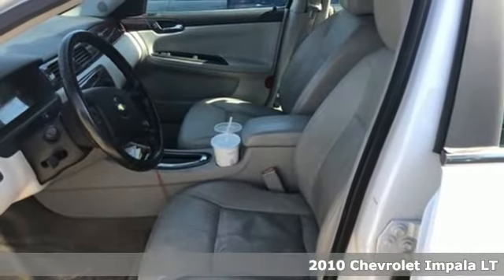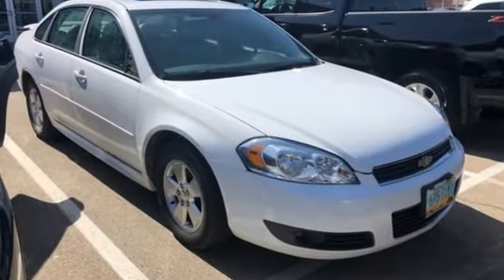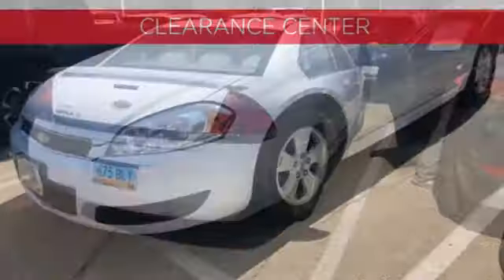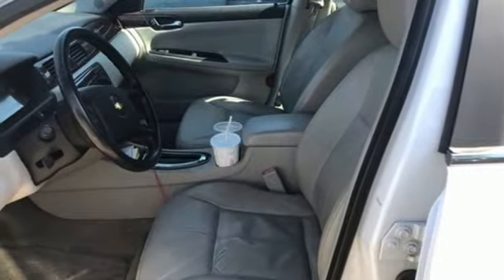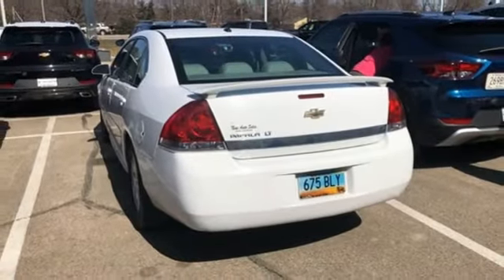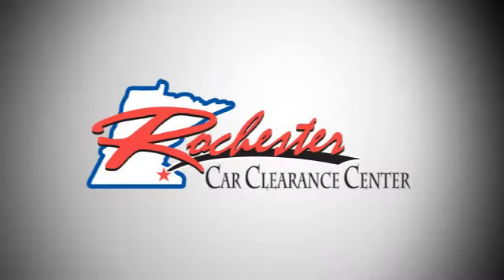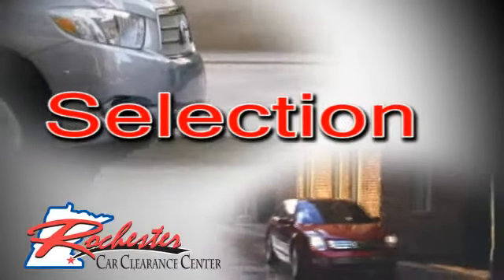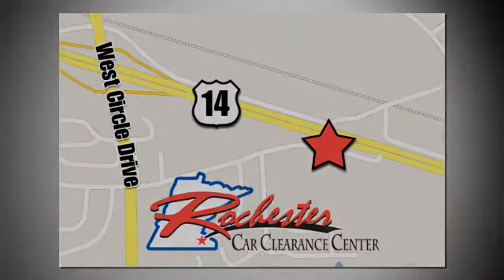2010 Chevrolet Impala Rochester Winona, MN XT3687A - SOLD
Year: 2010
Make: Chevrolet
Model: Impala
Trim: LT
Engine: 3.5L V6 SFI
Transmission: 4-Speed Automatic with Overdrive
Color: White
Interior: Gray
Mileage: 180322
Stock #: XT3687A
VIN: 2G1WB5ENXA1240760
Recent Arrival! 2010 Summit White Chevrolet Impala LT FWD 3.5L V6 SFI This vehicle has many features and is well equipped including.brbrbrPriced below KBB Fair Purchase Price! We look forward to earning your business. 7-day return, 30-day exchange guarantee on this preowned vehicle.

Tune-Ups
Transmission Service
Brake Service
Performance Parts
Factory Wheels

Address:
2980 HWY 14